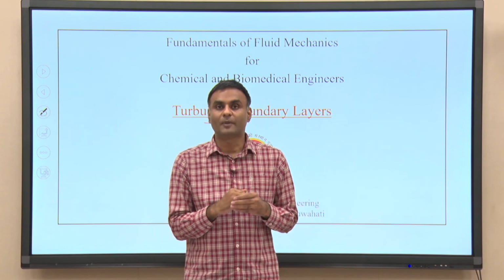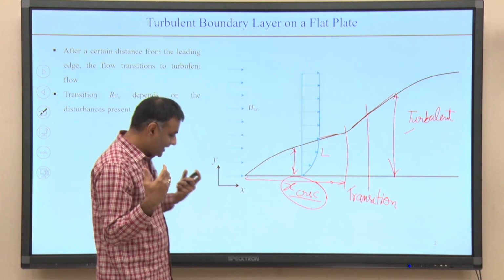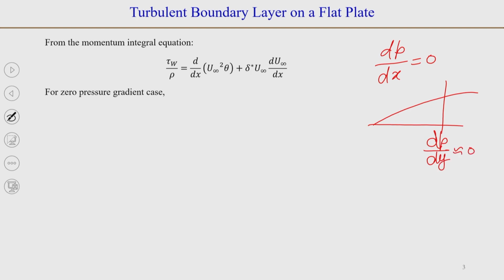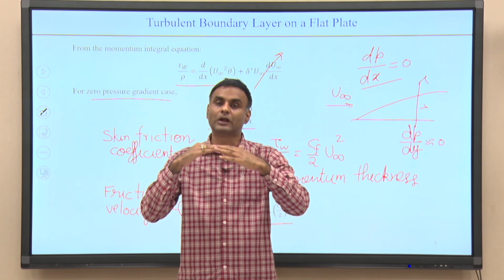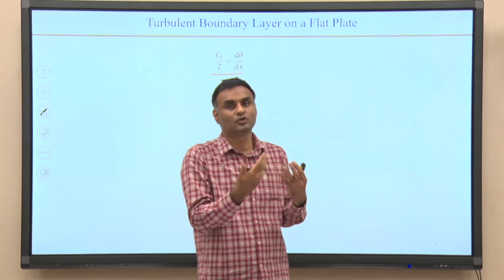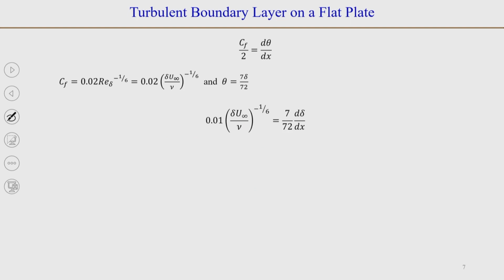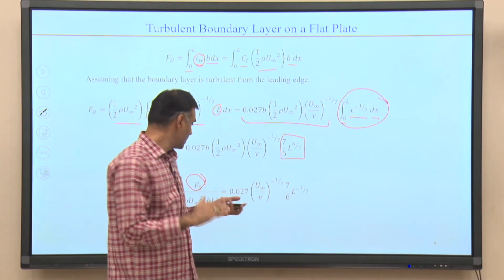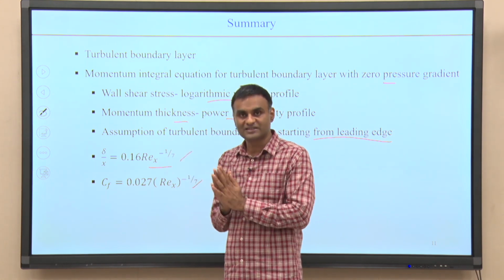Lec 39 : Turbulent Boundary Layers